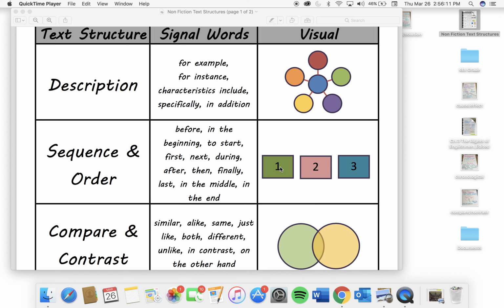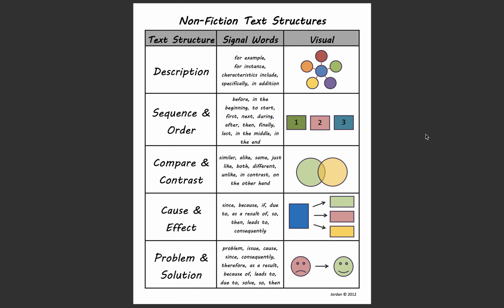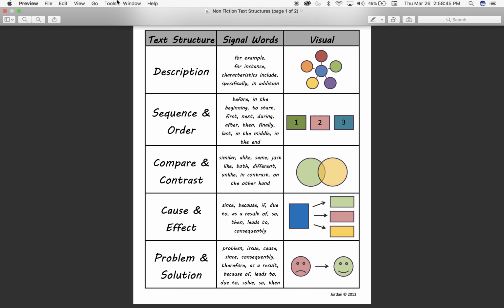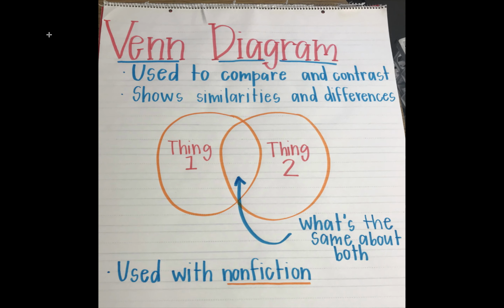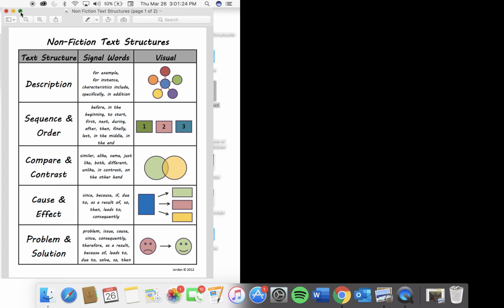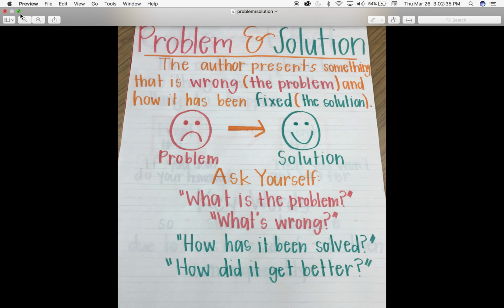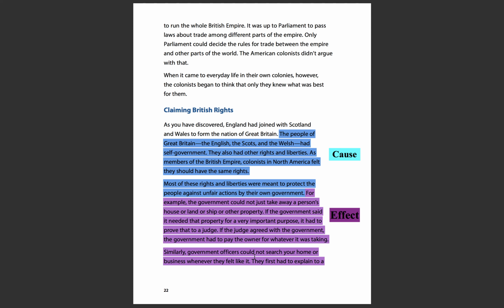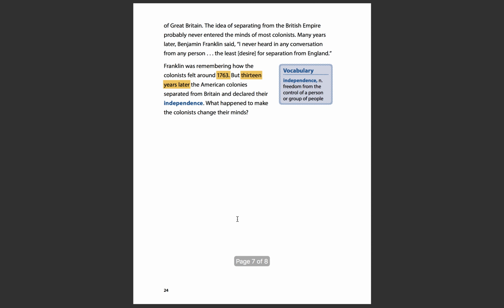Reading Workshop (Ch.4 Learning Hard Lessons)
Reading Workshop American Revolution Lesson 2
Reading Lesson for Tuesday March 31st
Good researchers determine the structure of the text that they are reading!
After you watch this video you will go practice this in Chapter 4 "Learning Hard Lessons" and take notes about the structure of each paragraph.